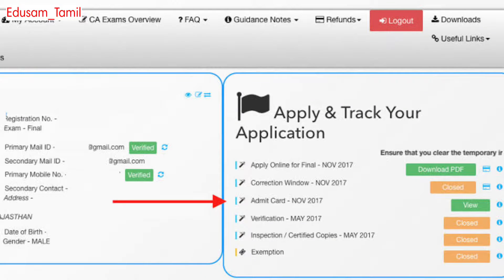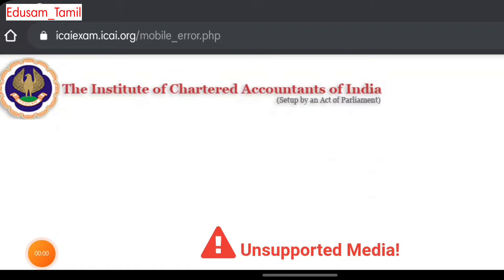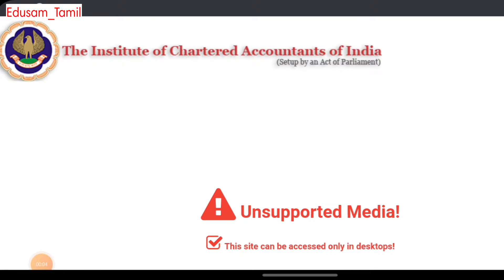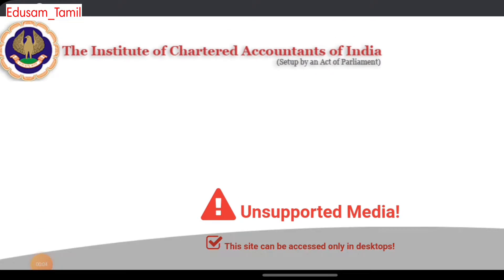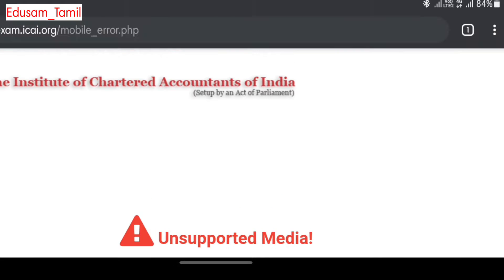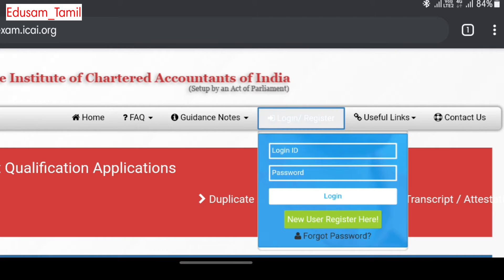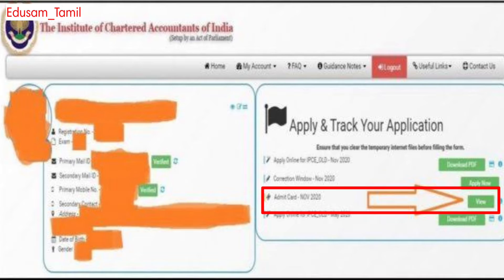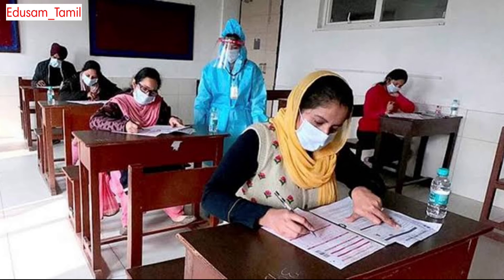ICAI CA December 2021 Admit Card Released | How to Download ICAI CA 2021 Admit Card | Edusam Tamil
In this video i'm said about : ICAI CA Exam 2021 Admit Card details . How to download Admit Card for ICAI CA Exam December 2021 . ICAI CA Exam Latest Updates 2021 in tamil.